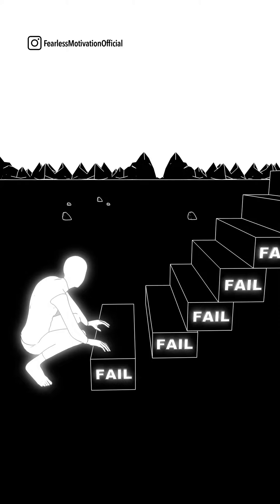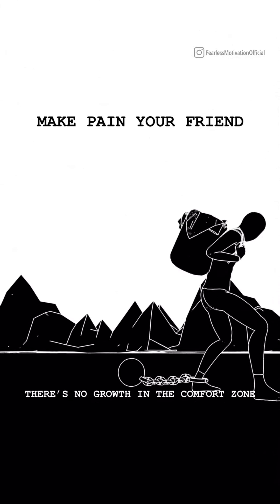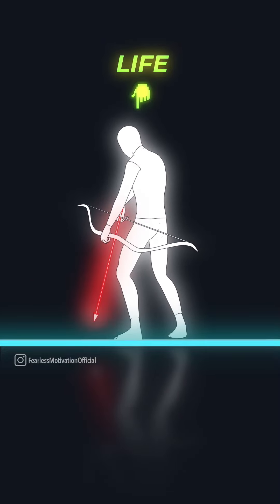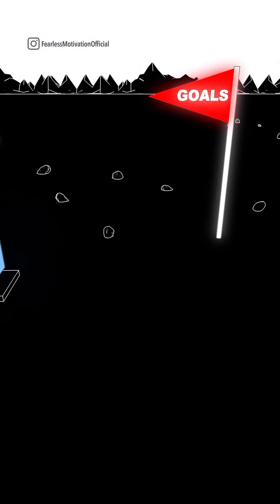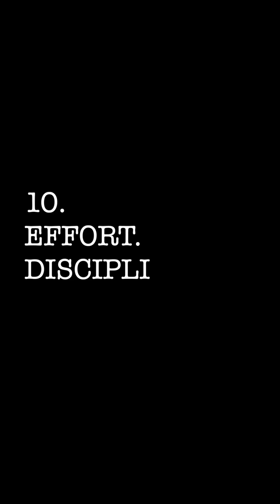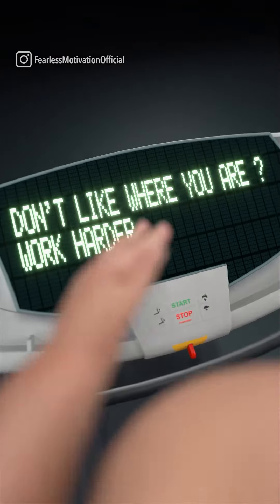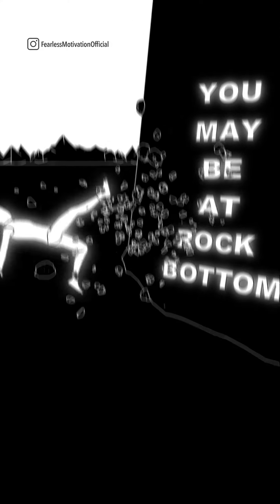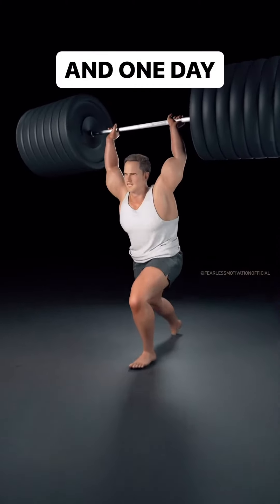VIRAL Animations that inspired MILLIONS on TikTok and Instagram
All audio is by FEARLESS MOTIVATION and can be found on all good music sites including Spotify and Apple.